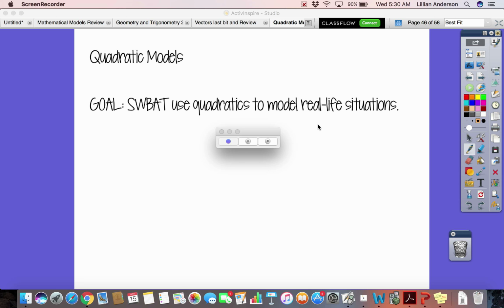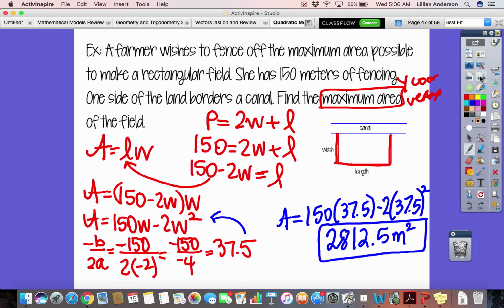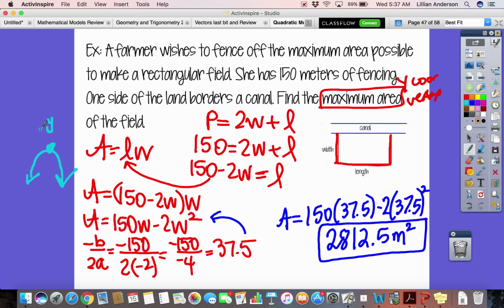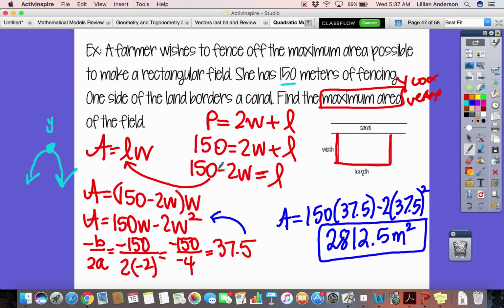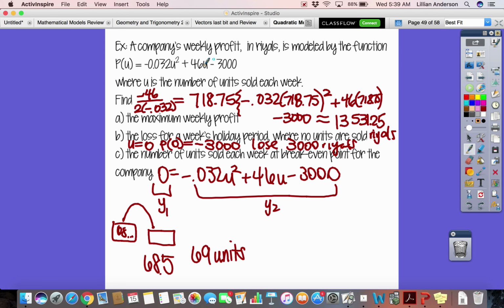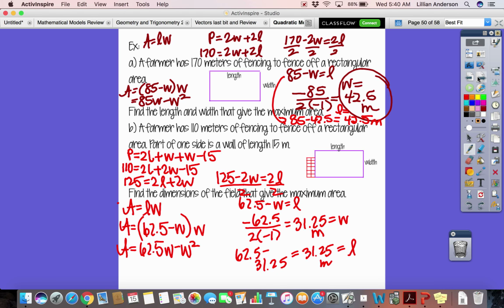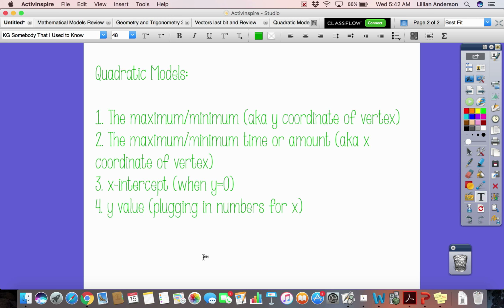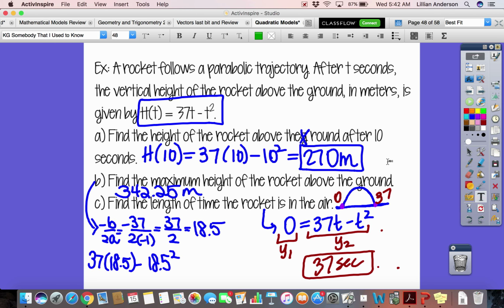Quadratic Models Review